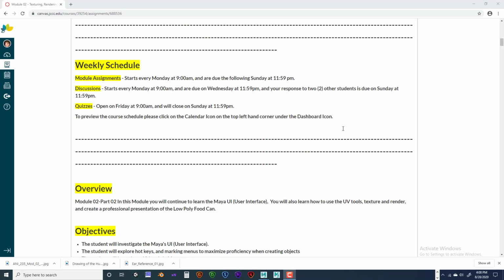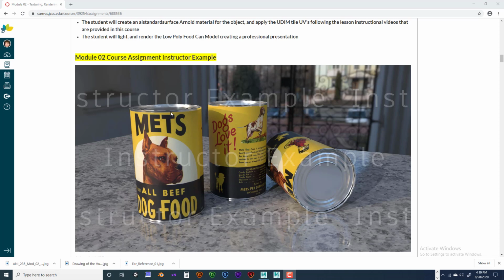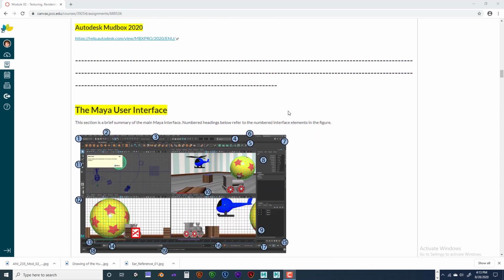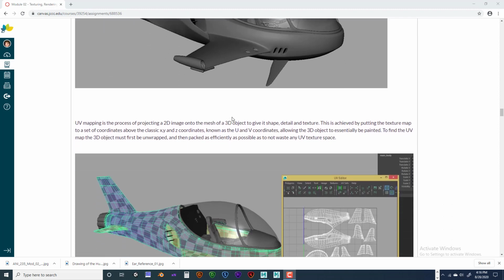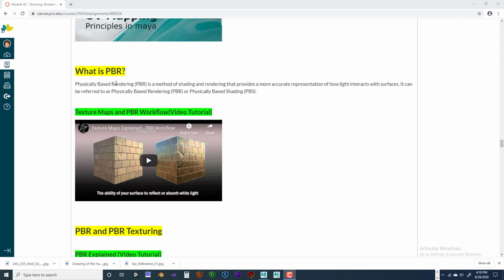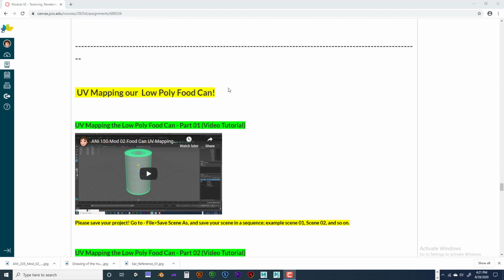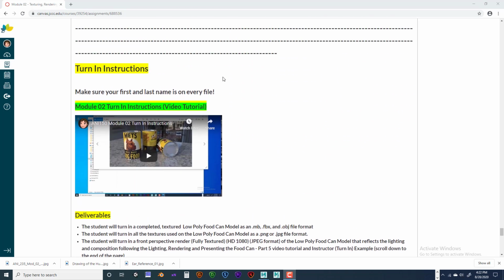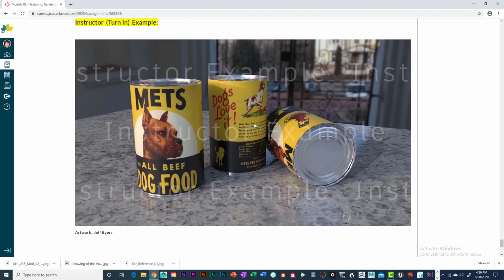ANI 150 Mod 02 Introduction